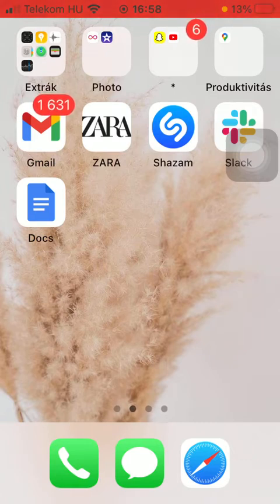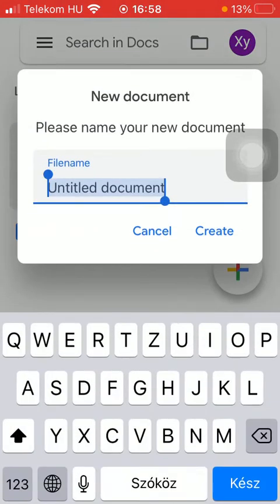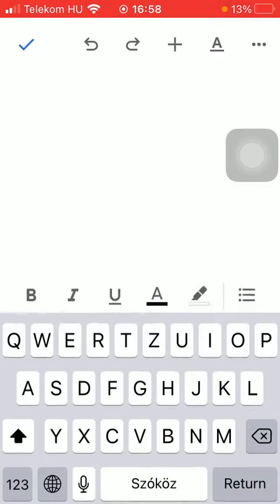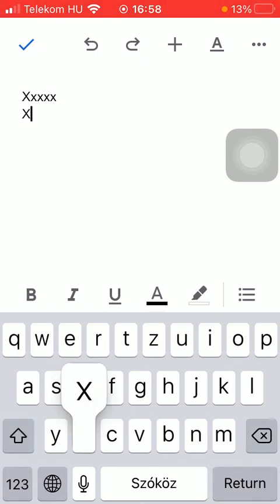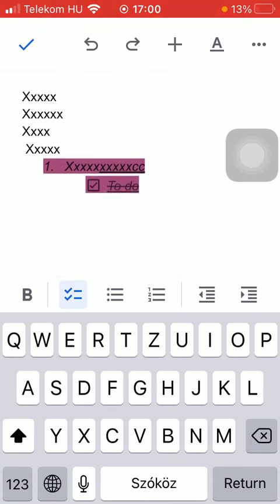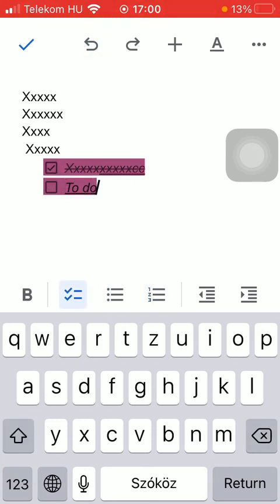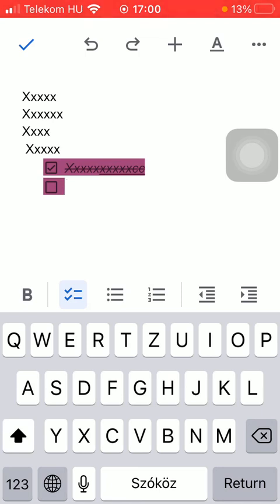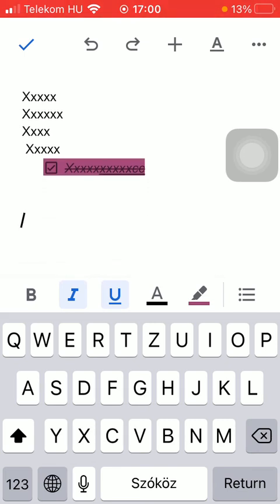How to Create New Document in Google Docs? - Google Docs Tips